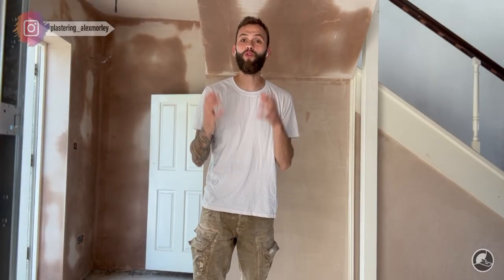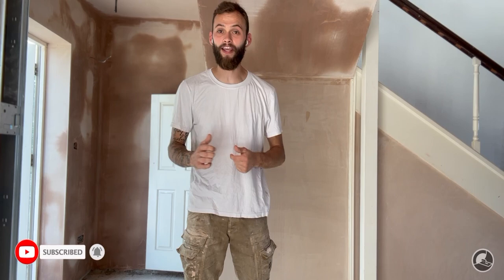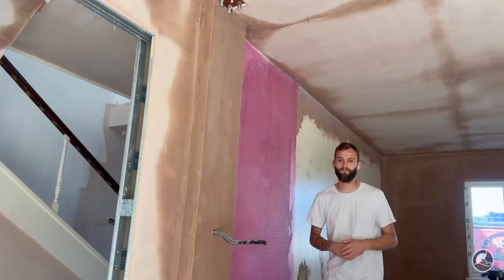Plastering in HOT weather. TIPS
In this video we go through some pro tips to use when plastering in extremely hot weather that will make you day more comfortable.

4-in-1 Occidental Leather Tool Caddy

Pic Pencil

Hultafors Talmeter

Refina Megamixer MM30

Delphine Knife

Working Platform

Dewalt Drywall Gun

Empire T-Square

Refina Spatula 800mm

Refina Spatula 100mm

Dewalt Open Tote Box

Board Master Drywall Tool

@Alex Morley Plastering